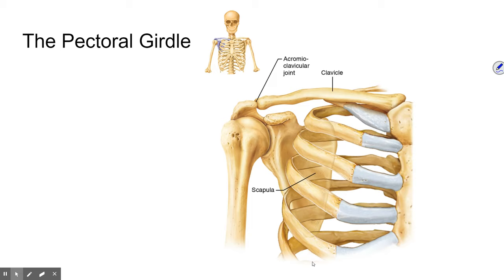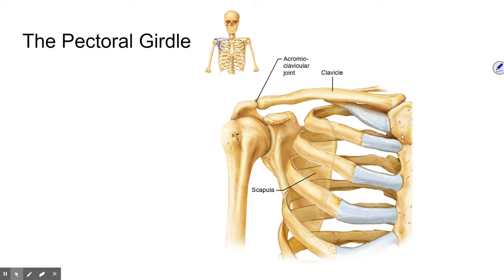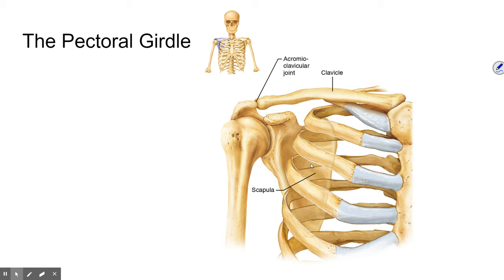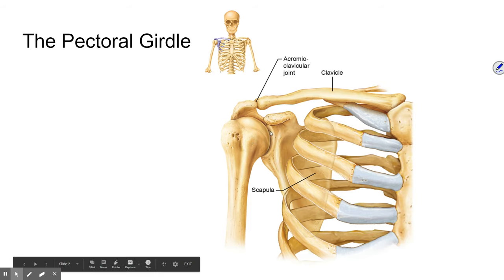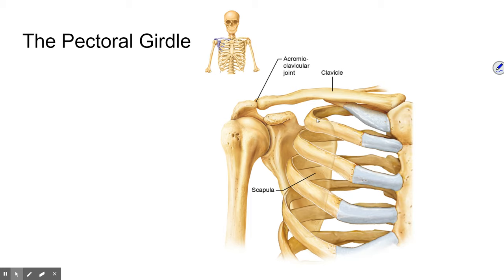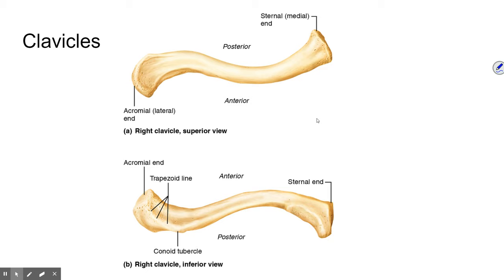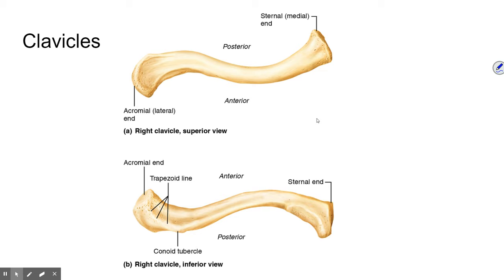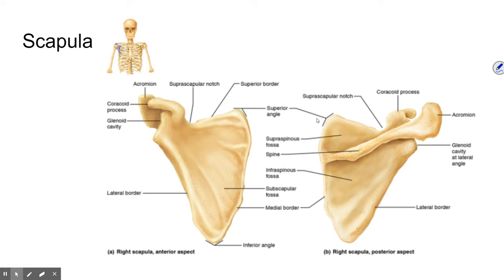A&P Unit 3 - 3.3 - The Pectoral Girdle